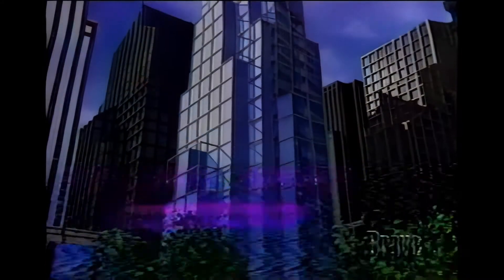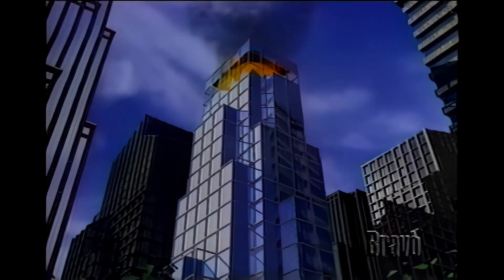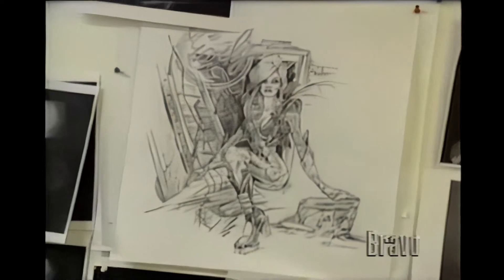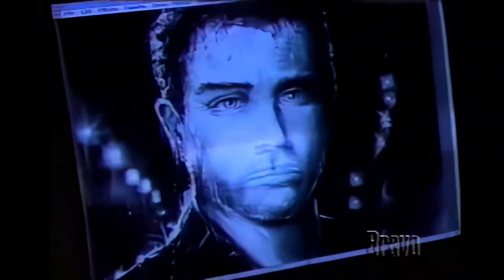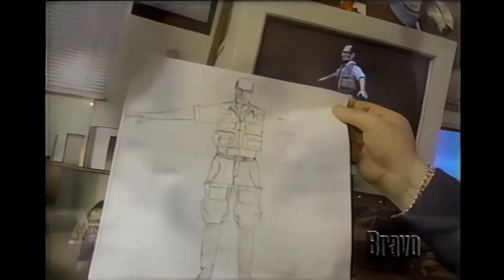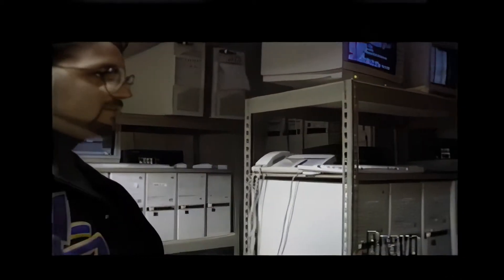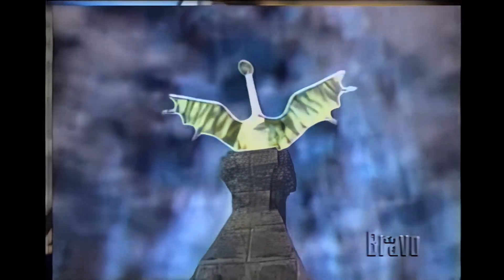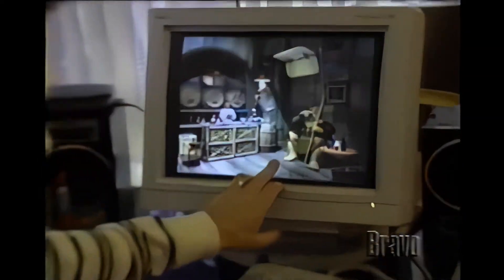Welcome to Westwood Studios (C&C, Blade Runner, Lands of Lore 2)[Bravo Feature 1996]